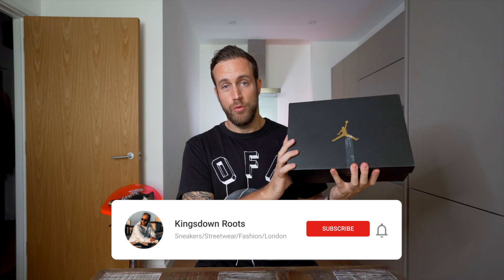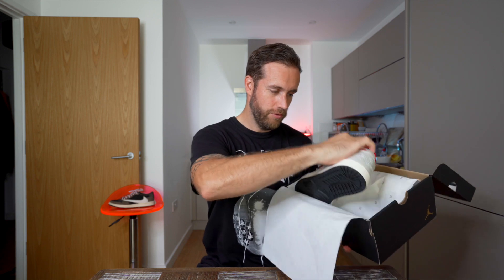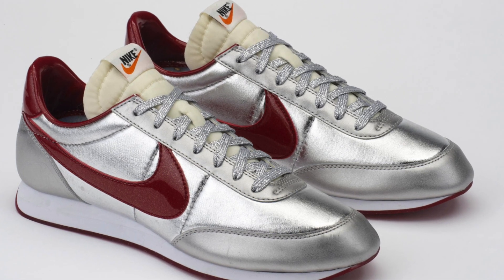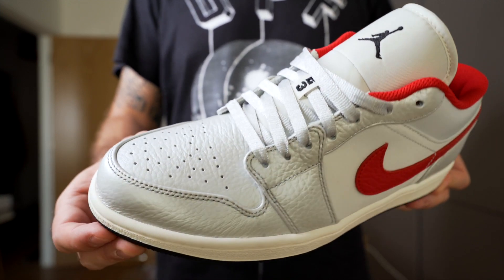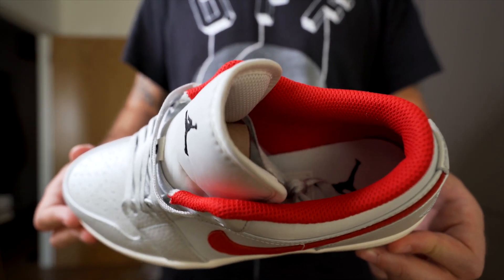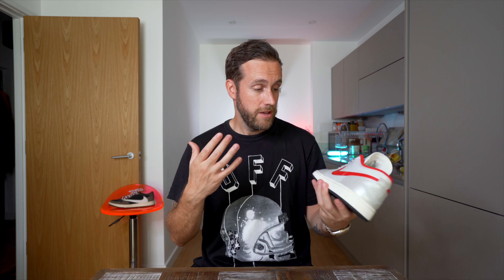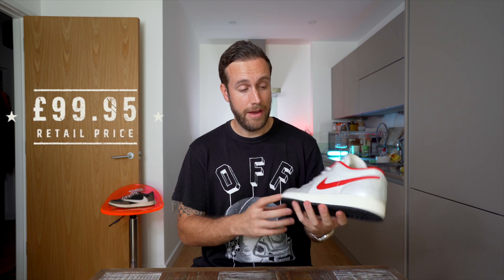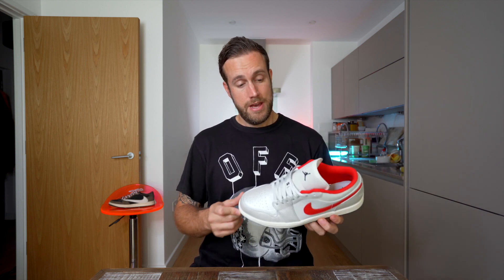JORDAN 1 LOW PREMIUM (NIGHT TRACK) REVIEW, UNBOXING & ON-FEET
In this video I unbox and review the Jordan 1 Low Premium in the University red, white and silver colourway. I unbox the Nike Jordan 1 Low Premium and then talk through the sneaker in detail, covering points on the styling/price and then try the sneaker on and give 3 on-feet looks. The shoe was originally inspired from the Tailwind Night Track.